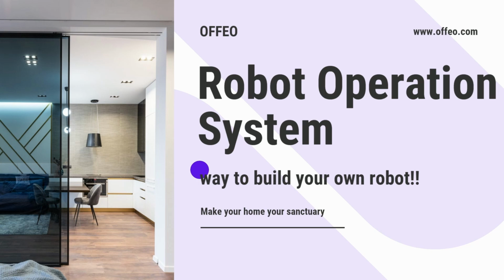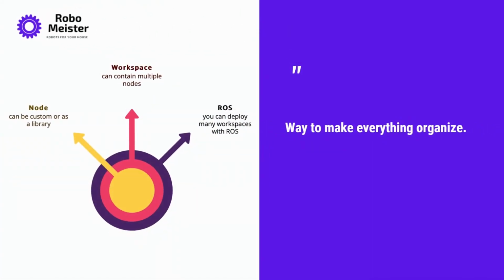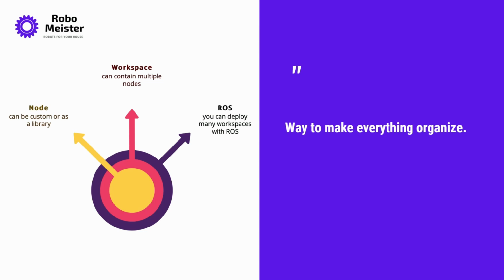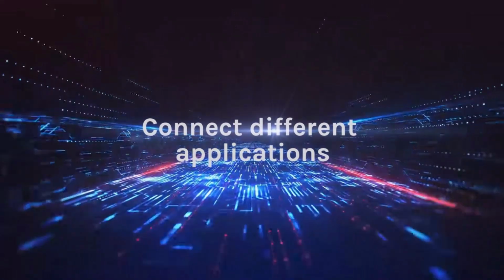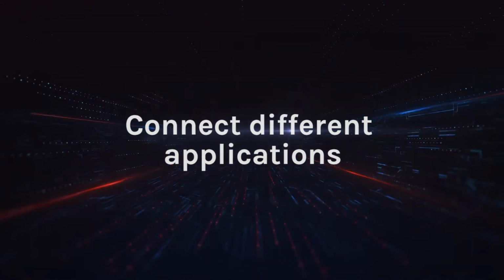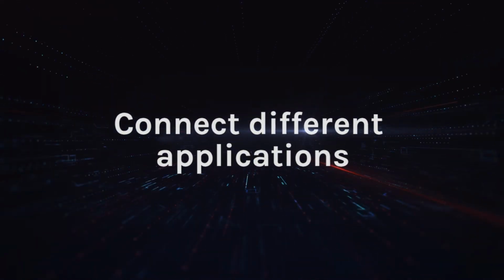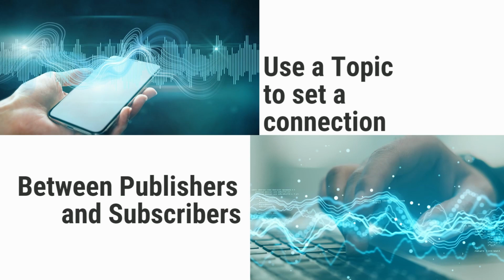Robot Operating System Robot Operating System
Click the next link to learn about robot operating system check out

This video is presenting robot operating system valuable information but also try to cover the following subject:
-robot operating system
-robot operating system (ros)
-robot operating system tutorial

Youtube is the best place to go when looking for videos about robot operating system.
Robot operating system is clearly something that intrigues you and a lot of people so I made this video about this topic.

Now that you have viewed my vid regarding robot operating system has it helped?
Please like the YouTube vid to assist your friends searching for robot operating system or robot operating system (ros) :)